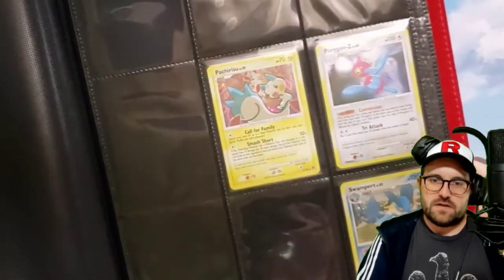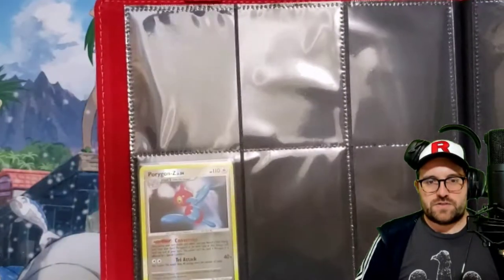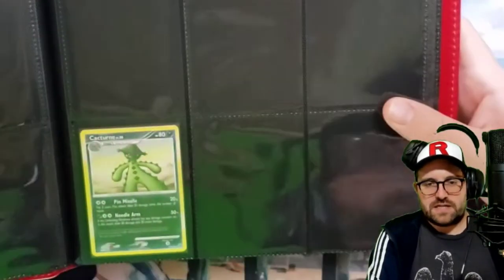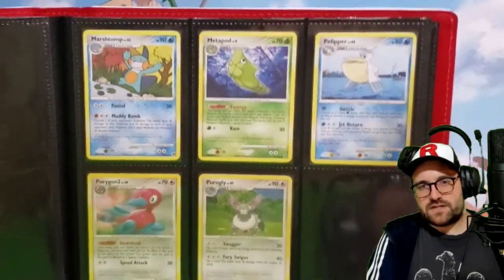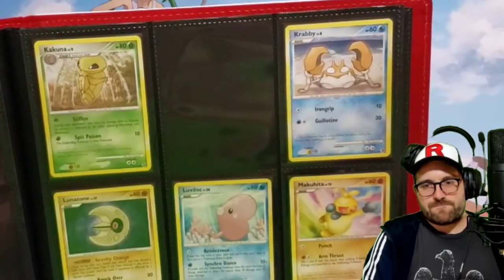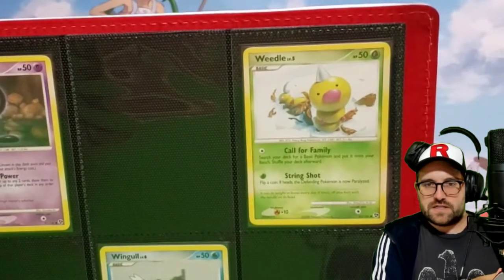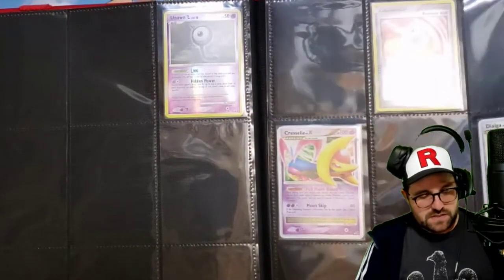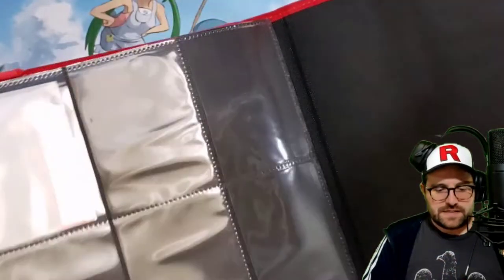Great Encounters - Pokemon Card Binder Progress in 2020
Thirty-fourth of many videos going through my collection of binder sets. In this one we take a look at Great Encounters.